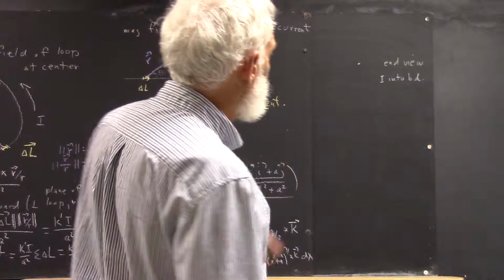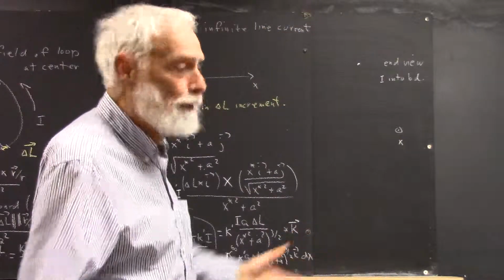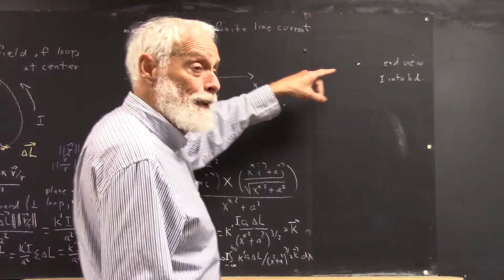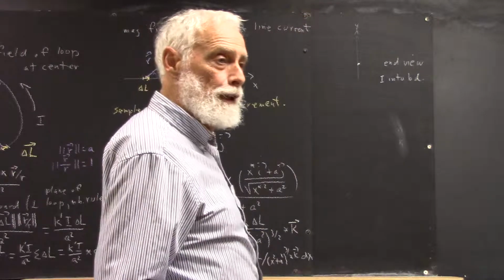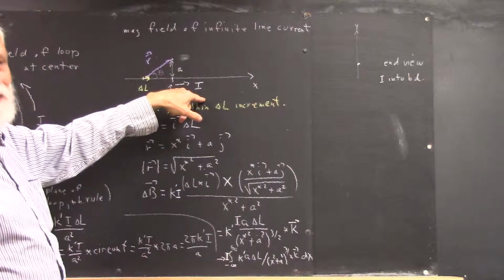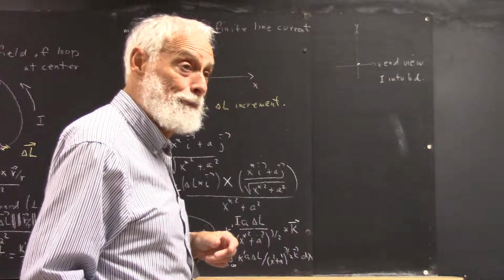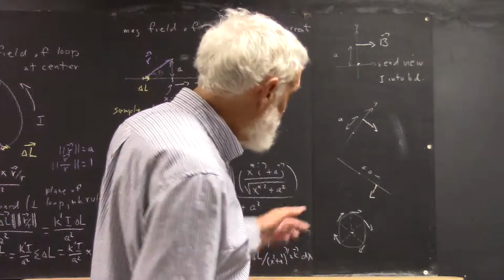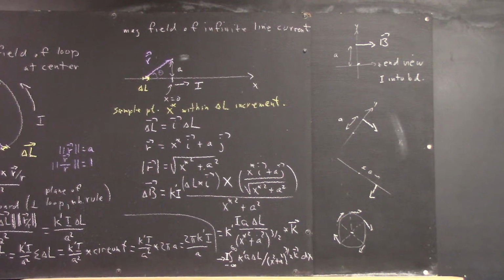davuniv 2440 review why the field is uniform and tangent to the circle for any circle in plane per